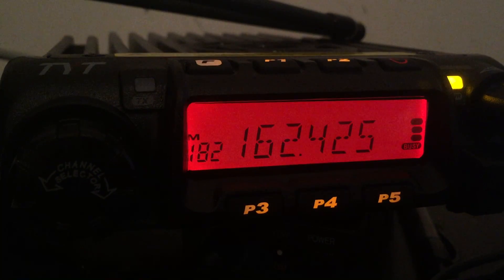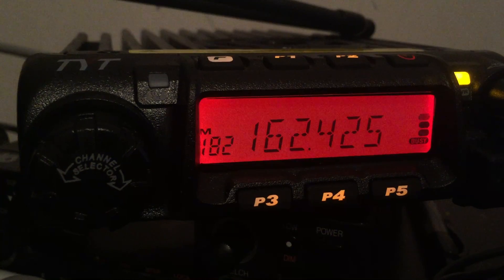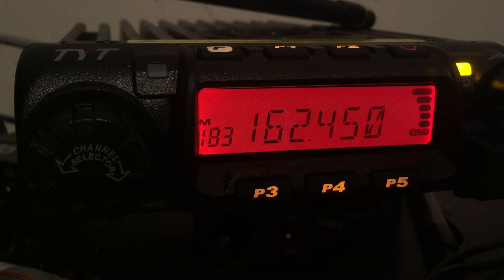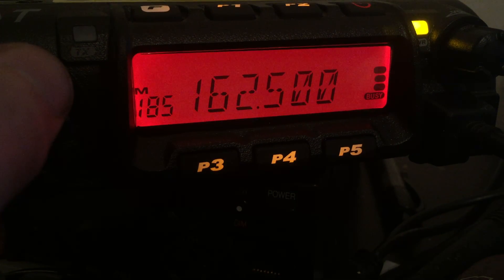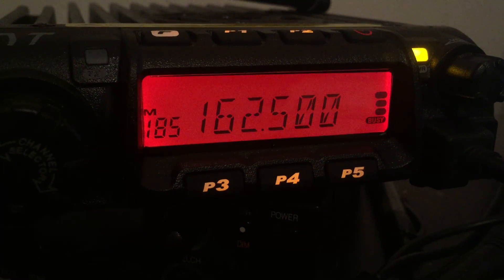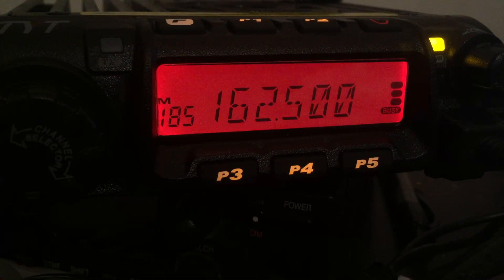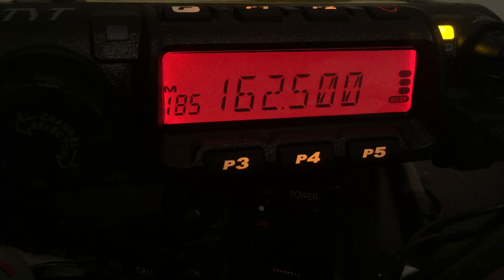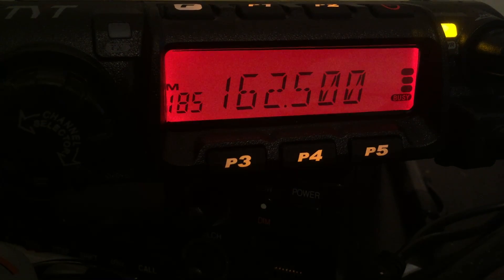VHF DX Propagation Enhancement 162.400 MHz - 162.550 MHz NOAA Weather Radio Band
Recorded at ~6:00am on Friday, April 14th, 2017 04/17/2017 17/04/2017 17 APR 2017 etc.  Possible tropospheric ducting propagation or otherwise strong VHF band propagation enhancement.  NOAA National Weather Service All Hazards Weather Radio - NWS NWR transmitters transmit between 300 and 1000 watts.

Several stations on every channel:

162.400 MHz - WXM57 (and others)
162.425 MHz - WWH36 (and others)
162.450 MHz - KJY86 (Halifax, VA) and KZZ28 (Covesville), WNG706 (Garner, NC)
162.475 MHz - WXK65 (Richmond, VA) - LOCAL
162.500 MHz - WNG586, WNG588 (and others)
162.525 MHz - KJY99, WNG537 (and possibly others)
162.550 MHz - KHB36, WXL60, KHB37, WXL58, WXL92 (and possibly others)